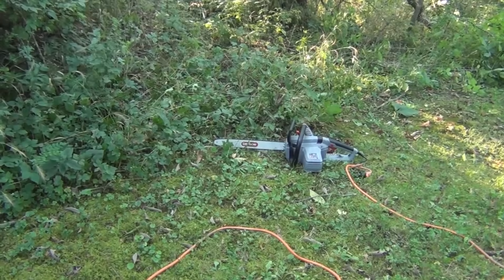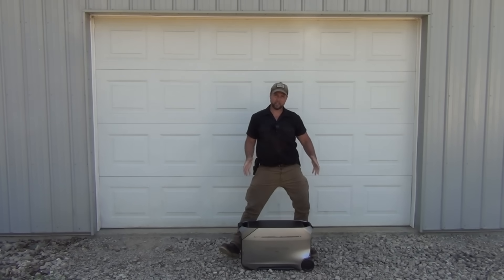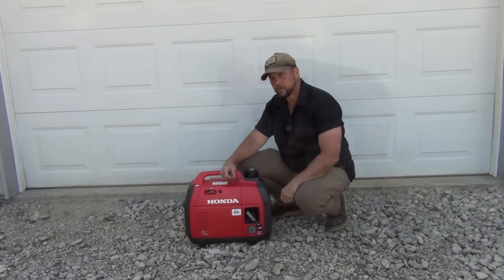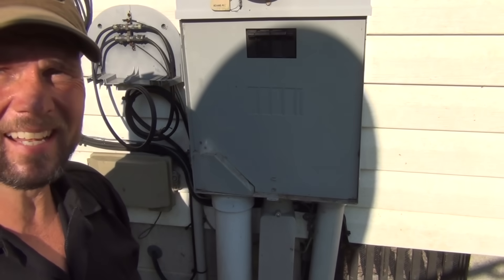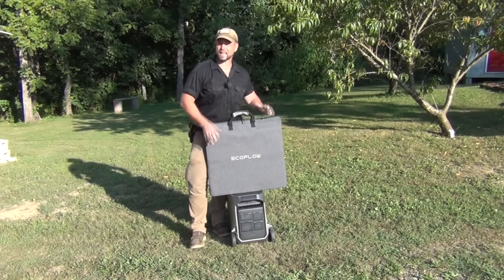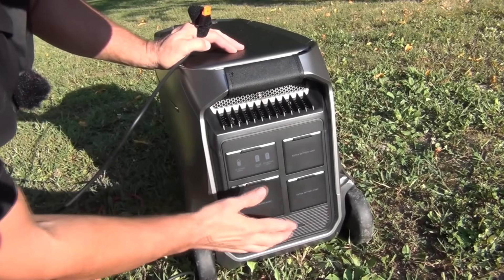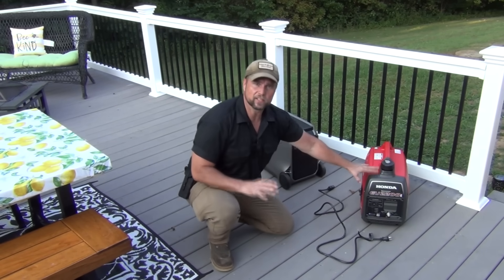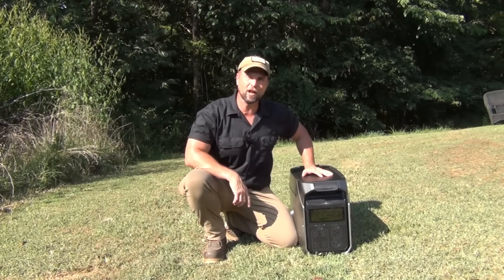EcoFlow DELTA Pro 3 Solar Generator Review – 4 kWh Expandable Power Station (Ultra-Quiet, UPS-Ready)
As disaster season peaks in the fall, stay safe and powered during hurricanes with @EcoFlowTech  Reliable, indoor-safe, and easy to use, EcoFlow is your ultimate home backup solution. Valid until September 30.

In this video, I review the EcoFlow DELTA Pro 3, one of the most powerful and versatile portable power stations available today. With a massive 4,096Wh capacity and 4,000W output (8,000W surge), the DELTA Pro 3 is designed to keep your home, RV, or off-grid setup running smoothly when the grid goes down.

⚡ Key Features You’ll See in This Review:

Expandable up to 48kWh with additional batteries for whole-home backup.

Ultra-quiet operation compared to gas generators.

Indoor-safe, zero emissions – perfect for apartments, cabins, or storm prep.

Fast recharging options via solar, wall, or EV charger.

Note: The one hour charge time is greatly affected by how much wattage you are able to put into it at one time. With 7 unique and 18 combo methods available, it can handle multiple charging inputs, and by using those multi-charge combinations, you can use up to 7000W of super-fast charging to achieve that 1 hour 0-100% fast charge.

Whether you’re preparing for hurricanes, building a reliable RV setup, or simply looking for a quiet, renewable power source, the EcoFlow DELTA Pro 3 is a dependable solution that blends cutting-edge technology with ease of use.